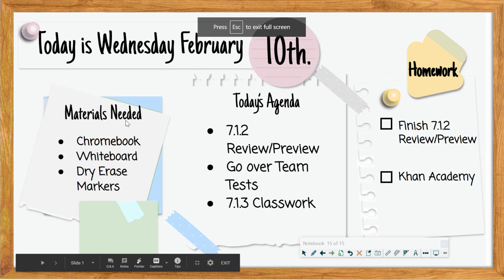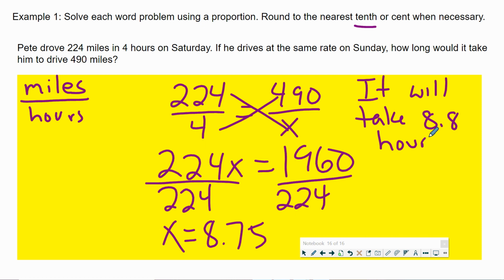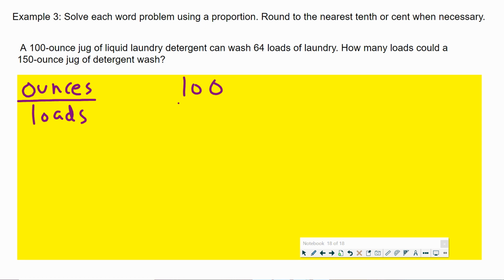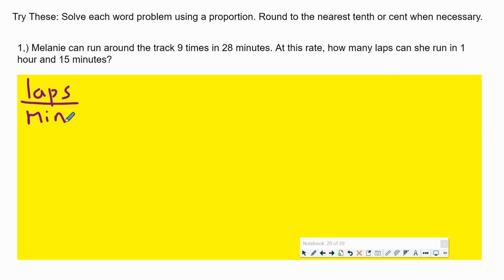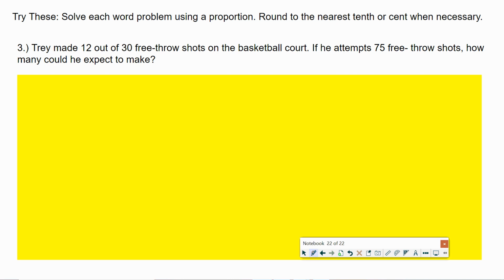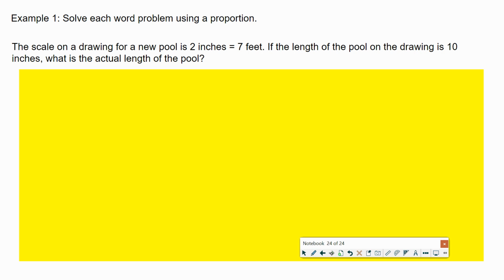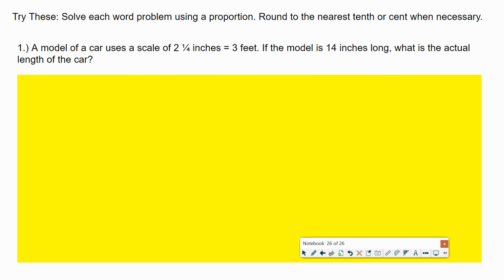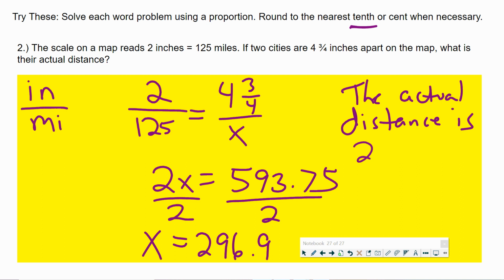CC2 7 1 3 Video